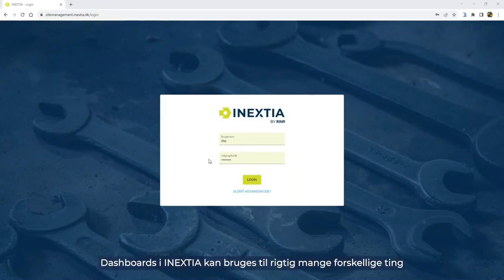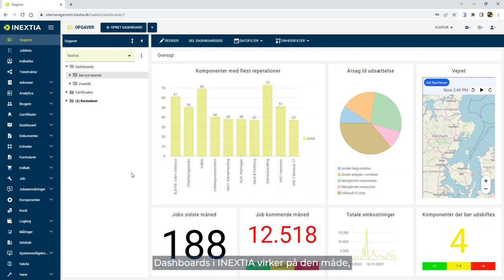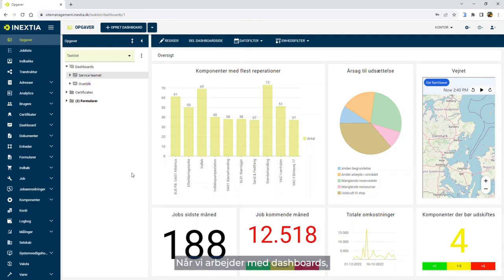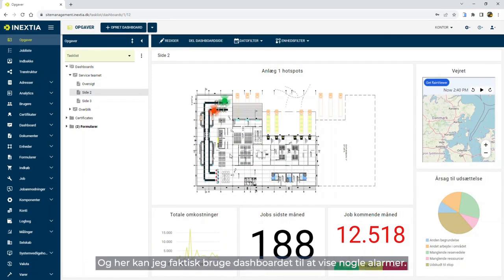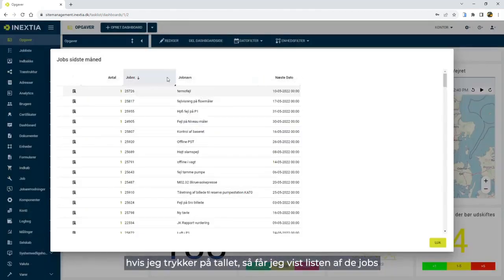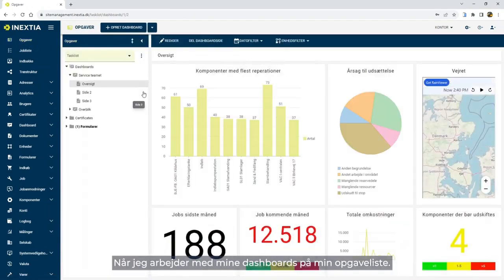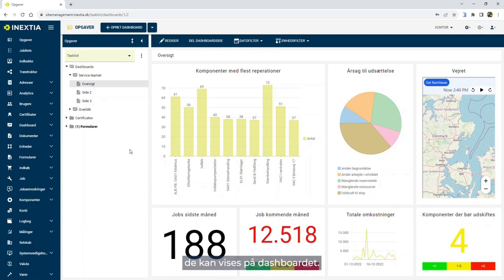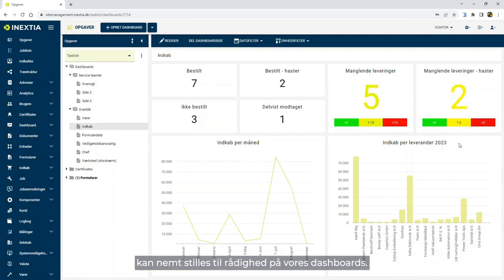How to Set Up Dashboards | INEXTIA DEMO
With the INEXTIA Dashboard, you can easily get an overview of the data in INEXTIA that you need insight into. This module allows you to quickly respond to potential issues by providing relevant real-time data, making it an effective tool for management and follow-up.

The module makes it easy to customize dashboards to fit your specific needs, and it also allows you to share them with other individuals or departments when relevant. When combined with the Analytics module, you can present data from INEXTIA in the form of tables, graphs, charts, and other visual formats. You can even use the module to create overviews of key KPIs.

Additionally, the Dashboard module includes a built-in feature for display on large screens, which makes setup simple and ensures that dashboards are always updated with the latest data.

This video is AI translated.